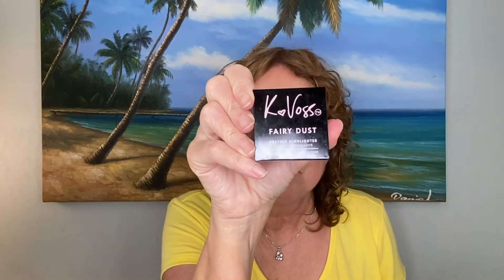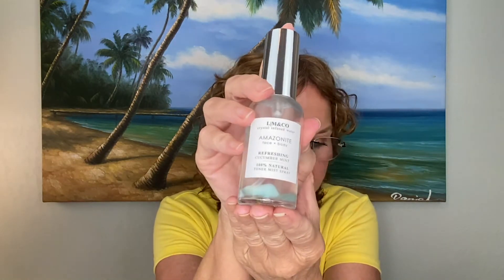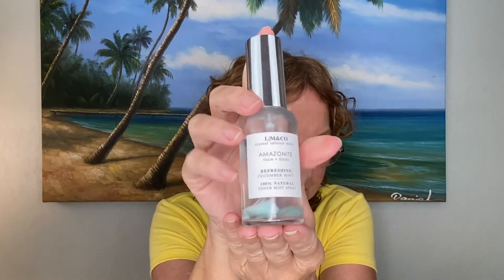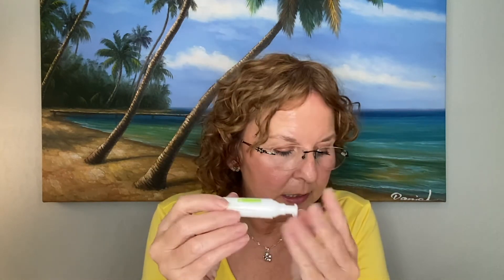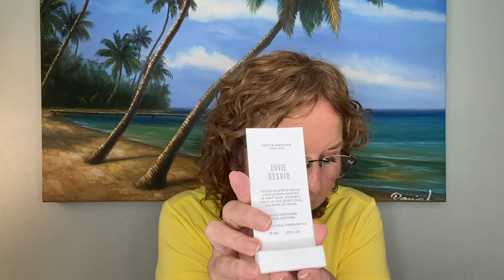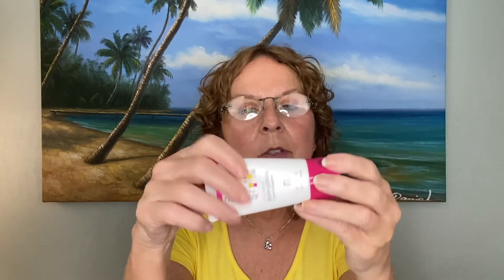JUNE PETIT VOUR UNBOXING | MAY PETIT VOUR REVIEW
🦋Hi everyone! Today I'm unboxing the June Petit Vour box. I'll also be reviewing the May box.

🦋Rakuten (formerly named Ebates) is a program that gives you cash back for your online purchases. I've gotten some pretty sweet checks from them!  Plus, you'll get $10 back on your first purchase after you sign up. AND, you'll get $25 for everyone you refer. If you'd like to check it out, here's my